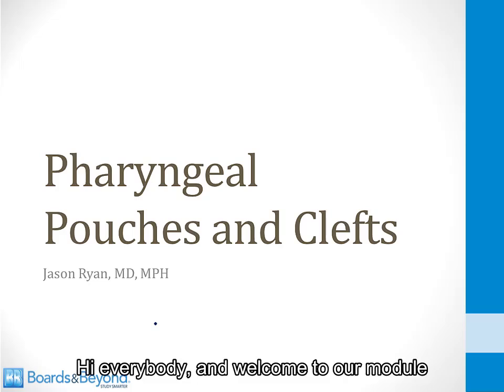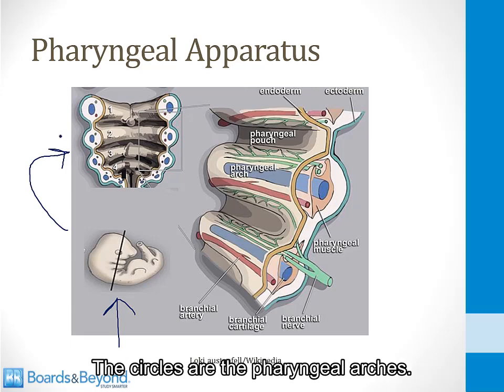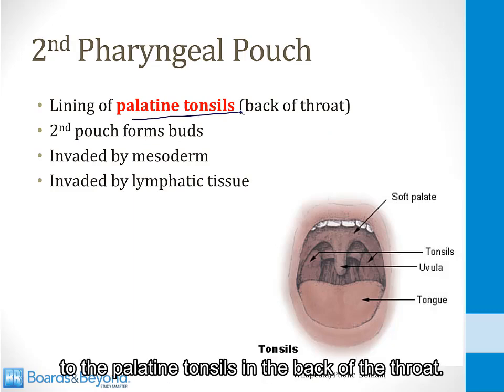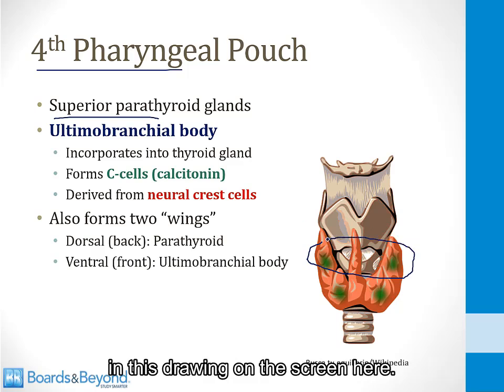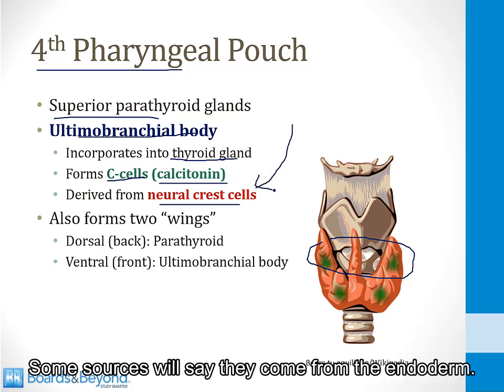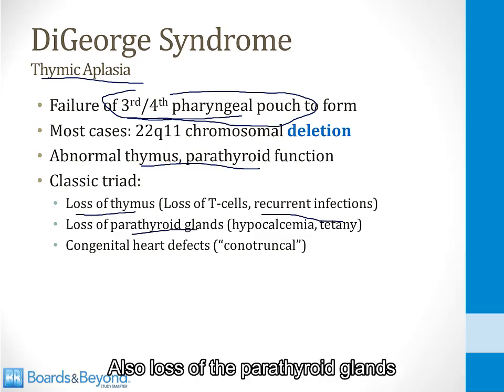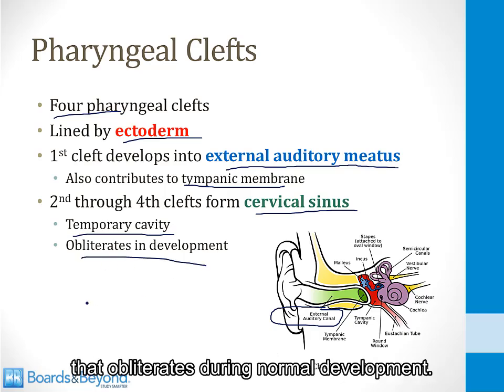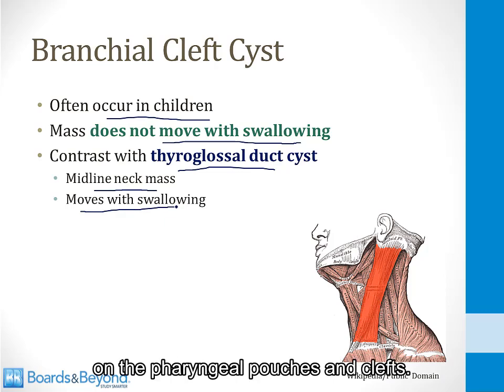Reproductive 1.9 Pharyngeal Pouches and Clefts